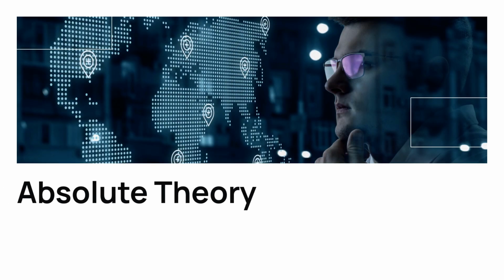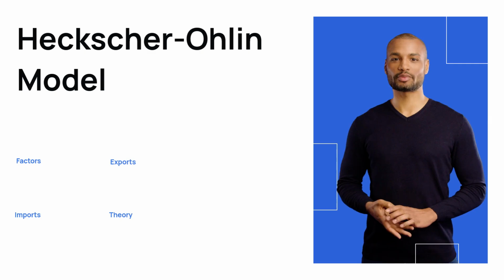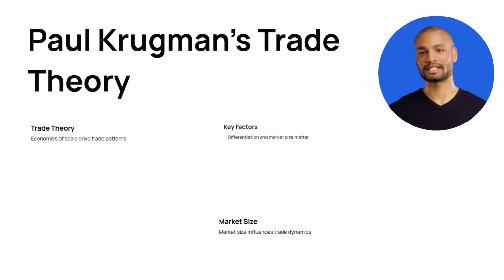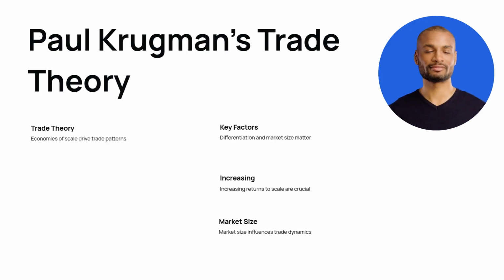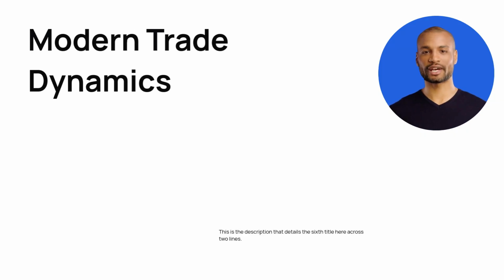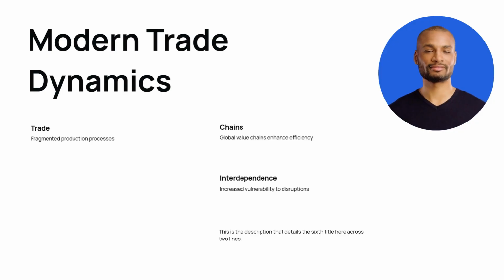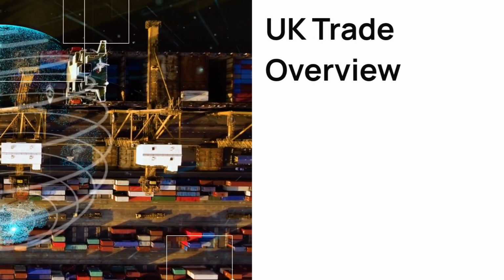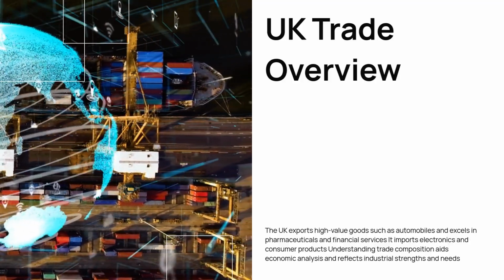LO1 - International Business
This video focuses on International Business, exploring how organisations operate and compete in global markets.

In this session, you’ll learn:
- The key drivers and challenges of globalisation
- How international trade and investment impact business operations
- The influence of culture, politics, and economics on international business
- Strategies for market entry and global expansion
- The importance of ethics and sustainability in global operations

- ATHE Business learners and international trade students
- Entrepreneurs and professionals interested in global business
- Anyone seeking to understand how companies succeed in international markets